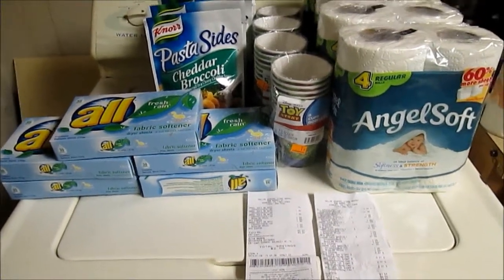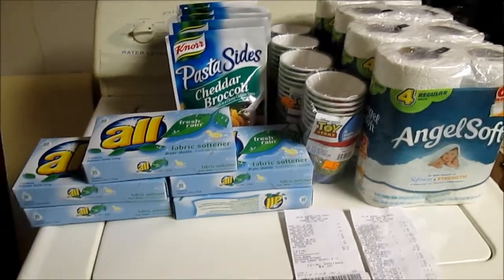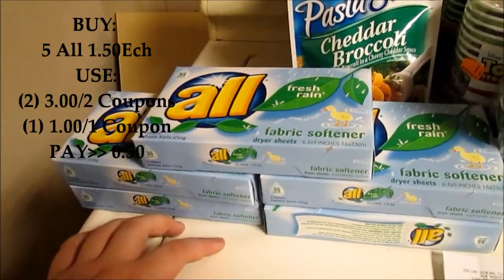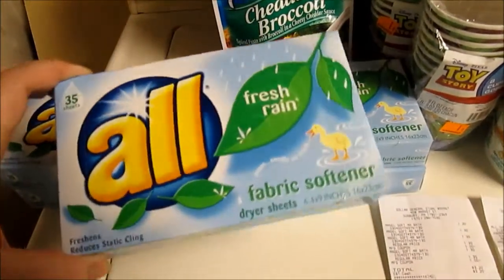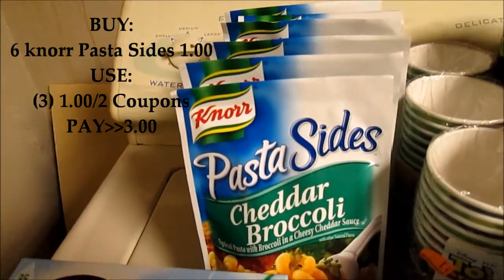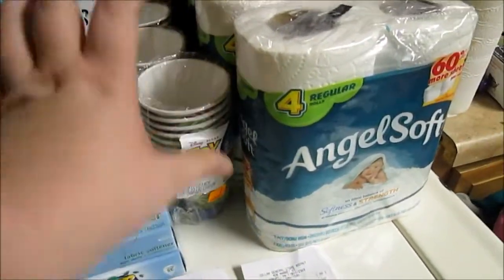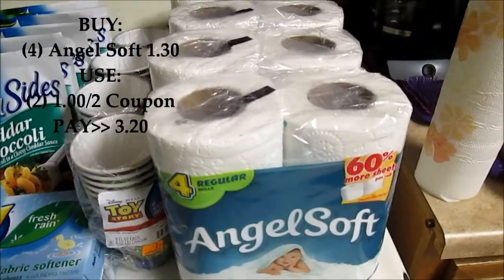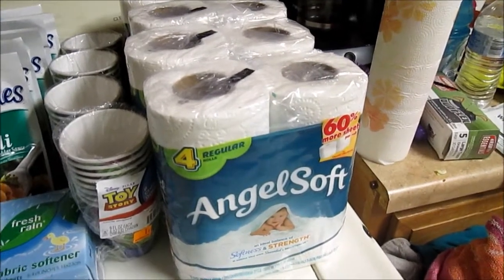Dollar General Coupon Haul!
Hello everyone. I hope you all go out and get these deals. I did mine in bulks, but you can reduce the amount you get, will reduce your bill in half. (; Please remember I love you all and answer this! If you watch the video till the end, HUGSSS***